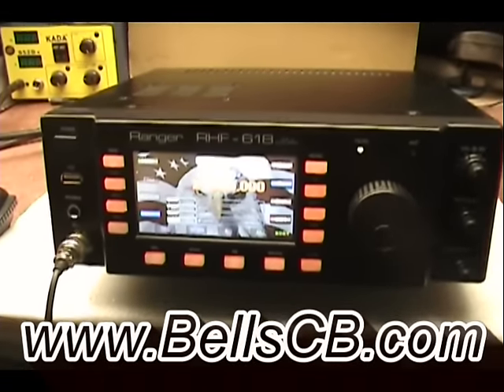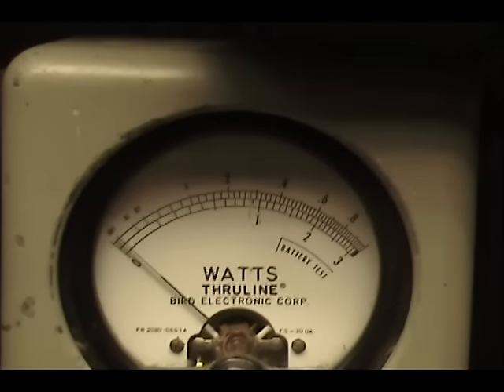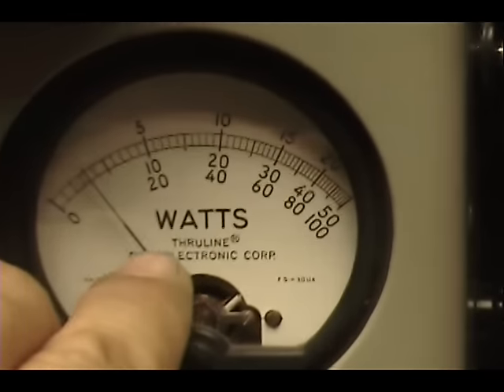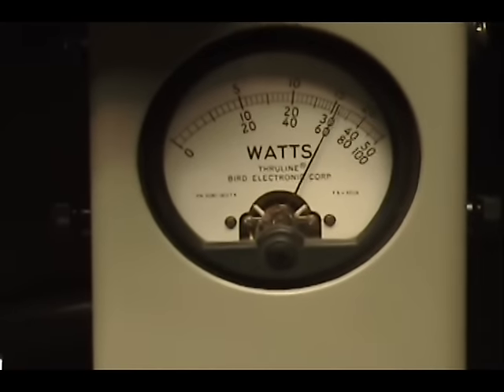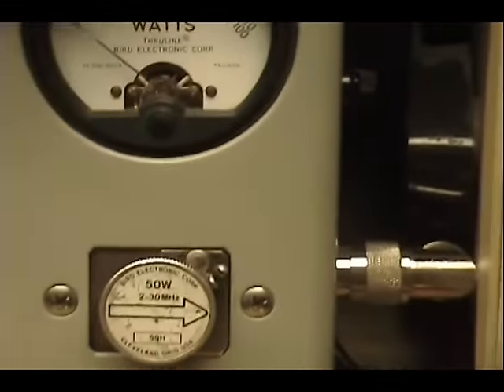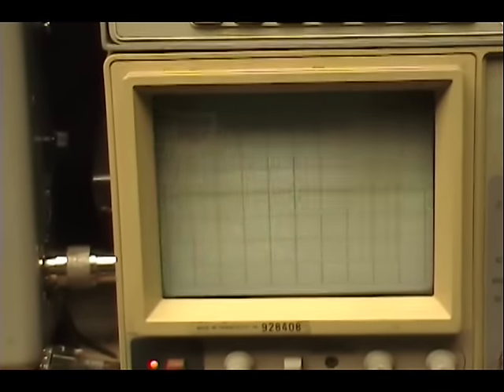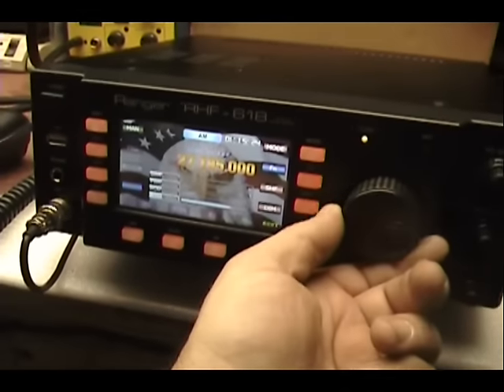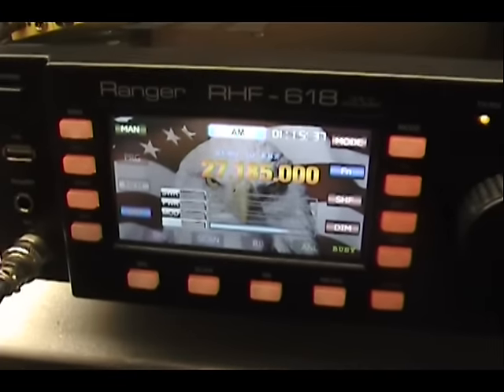Ranger RHF-618 Tune-up Report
Ranger RHF 618 Tune up Report for Eric in MN on 9-9-13

 (with Slider Mod)

11100044